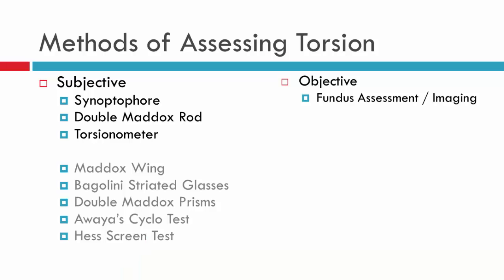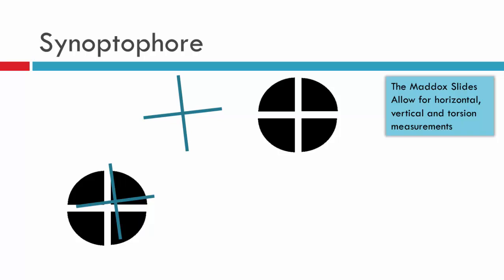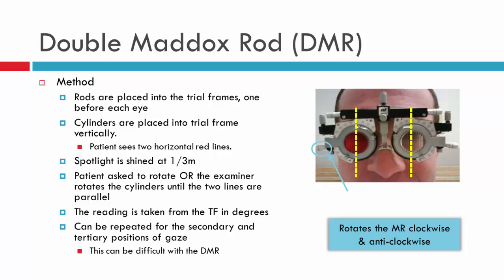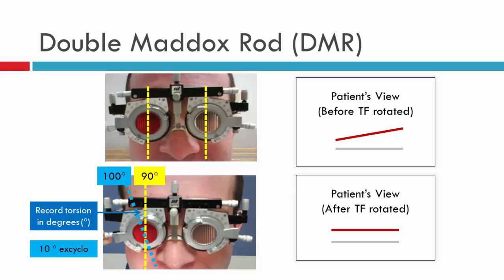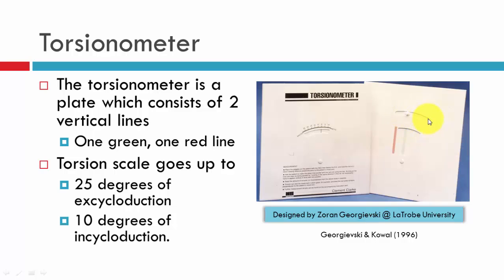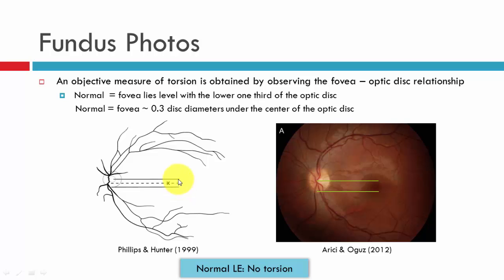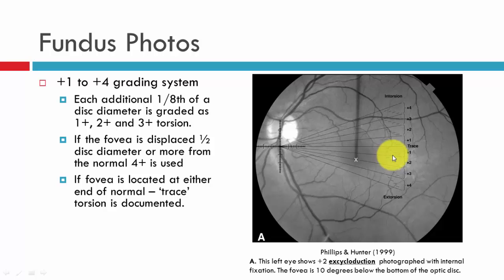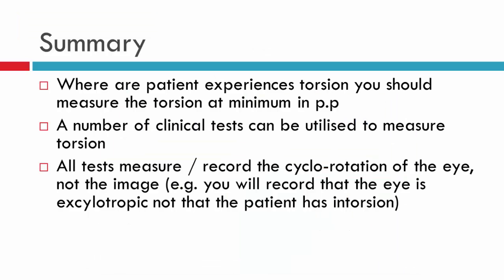Assessment of Torsion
This video discussed a variety of subjective and objective tools utilised to measure torsion